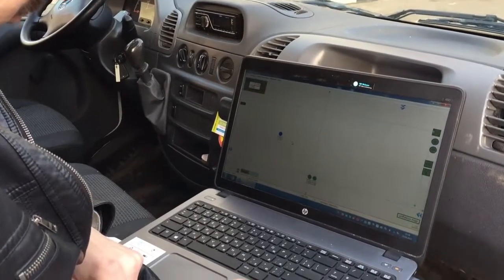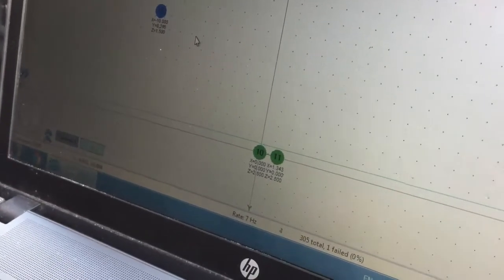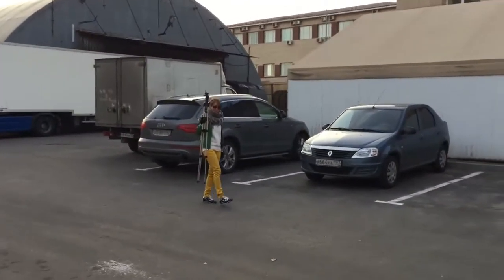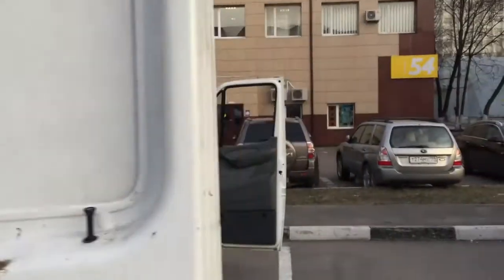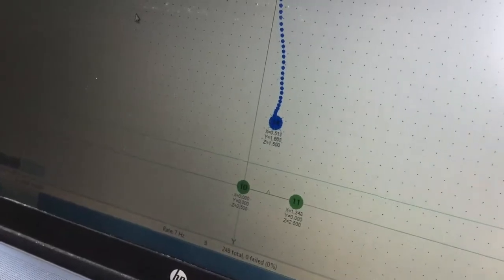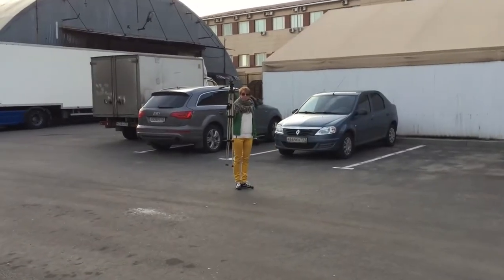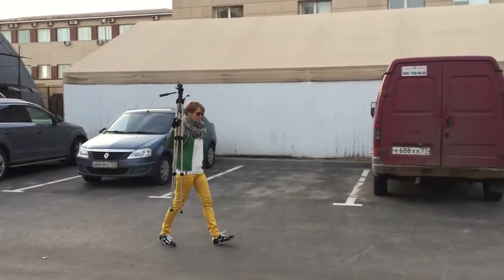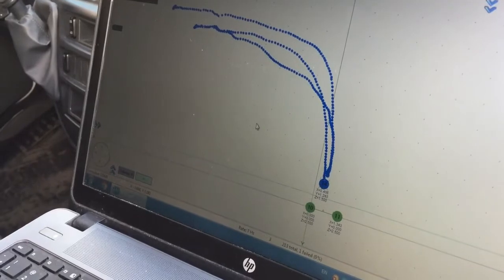Demo: tracing autonomous cargo vehicle approaching Mercedes Sprinter van with (+-2cm) precision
In this demo we are showing how Marvelmind Indoor "GPS" can be used to trace and guide an autonomous cargo loading vehicle approach the Mercedes Sprinter van.

The video is shot outside, because we didn't have access to a warehouse. But inside the warehouse it would work as well or better.